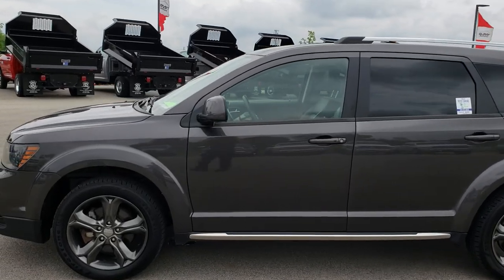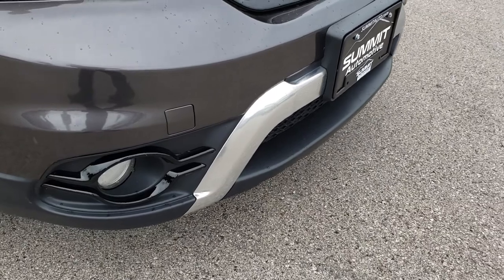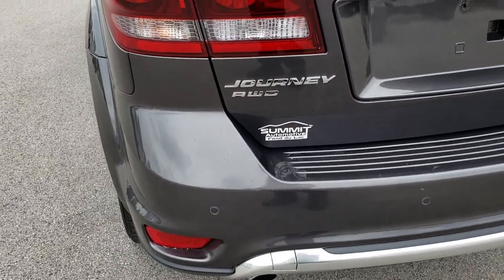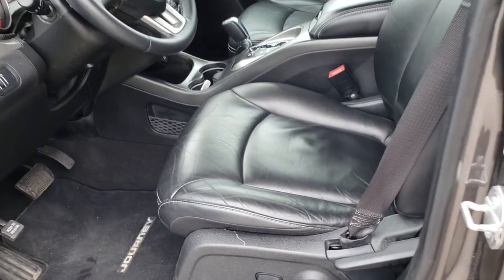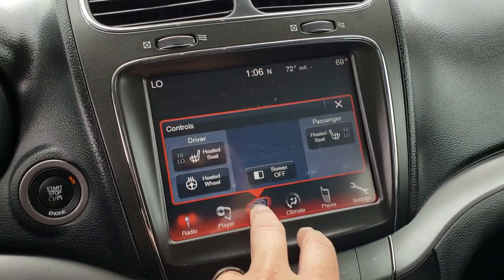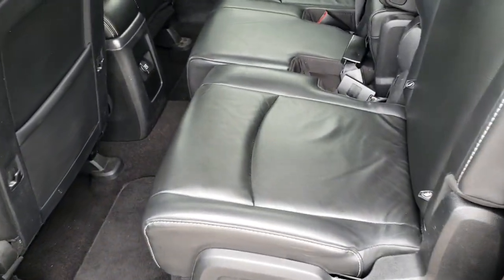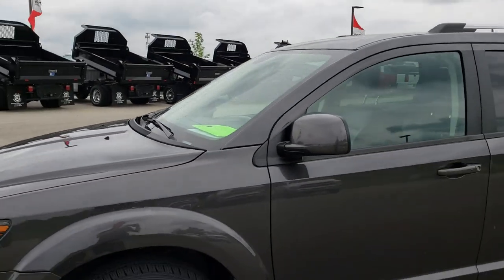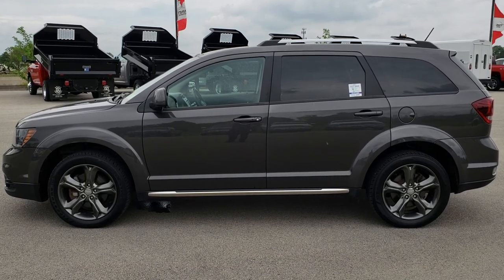2016 USED DODGE JOURNEY CROSSROAD AWD GRANITE CRYSTAL WALKAROUND SOLD! 8T273A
STOCK: 8T273A
PRICE: $17,999
MILES: 48,203
MAKE: DODGE
MODEL: JOURNEY
VIN: 3C4PDDGG4GT108762
LOCATION: FOND DU LAC OSHKOSH WISCONSIN, 54937 TRUCKS ON 41

1 OWNER! CLEAN TITLE HISTORY! 3.6 Liter DOHC Pentastar Engine, 283 Horsepower, CROSSROAD, AWD, HEATED BLACK LEATHER, 2ND BENCH, THIRD ROW, 7 PASS, BACKUP CAM, Crossroad Package Cross Road, Automatic Transmission Center Console Shifter, All Wheel Drive Four Wheel Drive AWD, Reverse Backup Camera Rearview Camera, Power Driver's Seat, Dual Heated Seats, Non Smoker, Black Ebony Leather Seats, Passenger Seat In-Seat Storage, Bucket Seats, 2nd Row Bench Seating, 3rd Row Seats Two Seater Flexible Seating Group, Seven Passenger 7, Fold Flat Third Row Seats, Heated Power Mirrors, Electronic Stability Control Traction Control ESC, Firestone Dstination 22/55 R19 Tires, Factory Painted Alloy Rims Premium Wheels, Four Wheel Disc Brakes, Fog Lights, Reverse Sensors, Chrome Tipped Exhaust, AM / FM Radio Tuner, Sirius/XM Satellite Radio Capabilities Sirius / XM, Uconnect (R) 8.4 AM/FM System 8.4 Inch Touchscreen with AM/FM, Alpine Premium Audio Sound System, U Connect Hands Free Bluetooth Hands-Free Phone System Blue Tooth, Auxiliary MP3 Jack Portable Audio Connection, SD Card Slot, USB Jack Portable Audio Connection, Enter-N-Go System Keyless Entry System, Keyless Entry with Factory Remote Start, Push Button Start, Manual Raise Rear Gate, Rear Window Defroster, Adjustable Height Seatbelts, Driver and Passenger Front Air Bags, L.A.T.C.H. Child Safety System, Side Curtain Air Bags SRS Safety Restraint System, 2nd Row Power Windows, Heated Steering Wheel Multi-Function Steering Wheel Controls, Homelink System with Three Programmable Buttons for Garage Doors, Lighting Systems & Security Systems, Compass, Outside Temperature Display and Mileage Display, Dual Multi-Zone Climate Control , Fold Down Rear Seats, Rear Air Controls, Factory Floormats, Air Conditioning AC, Cruise Control, Power Locks, Power Windows, Automatic Headlights Autolamp, Tilt/Telescope Steering Wheel, 5 Year / 60,000 Mile Remaining Powertrain Factory Warranty, Whichever comes first, Granite Crystal Metallic Clearcoat,

STOCK: 8T273A
PRICE: $17,999
MILES: 48,203
MAKE: DODGE
MODEL: JOURNEY
VIN: 3C4PDDGG4GT108762